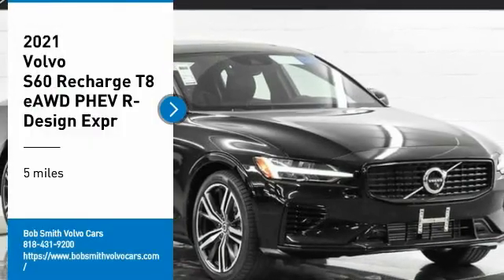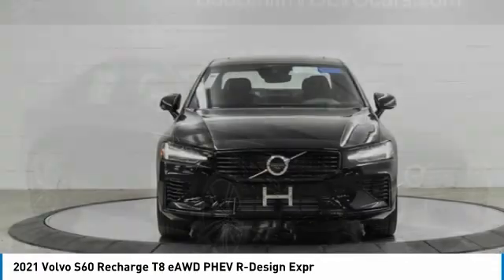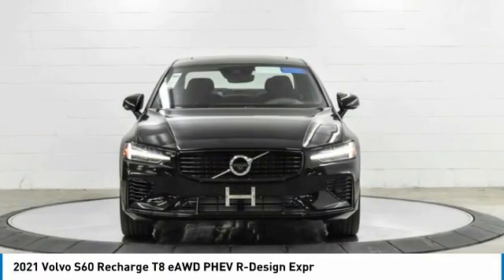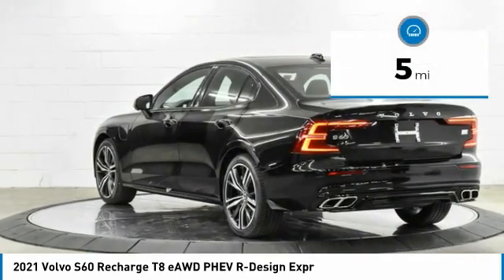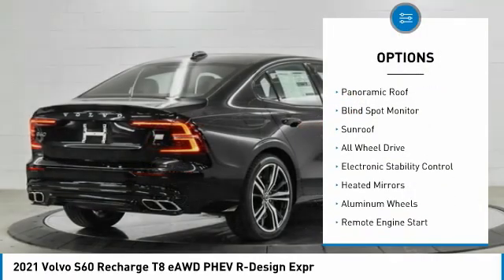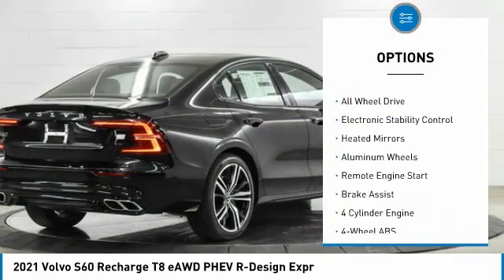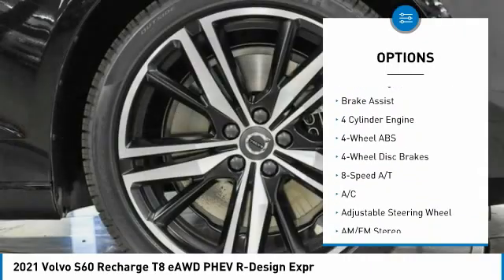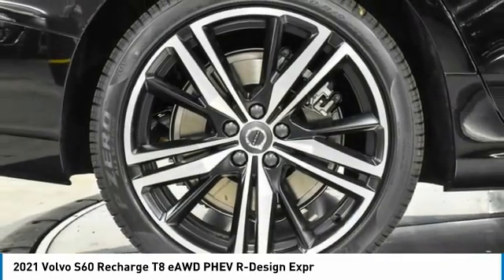2021 Volvo S60 MG109679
2021 Volvo S60 Recharge T8 eAWD PHEV R-Design Expr

Sunroof, Heated Seats, Alloy Wheels, All Wheel Drive, Panoramic Roof, Satellite Radio, Back-Up Camera. R-Design Expression trim. Warranty 4 yrs/50k Miles - Drivetrain Warranty; br /br /KEY FEATURES INCLUDEbr /Panoramic Roof, All Wheel Drive, Heated Driver Seat, Back-Up Camera, Satellite Radio. br /br /Pricing analysis performed on 2/2/2021. Please confirm the accuracy of the included equipment by calling us prior to purchase. br /